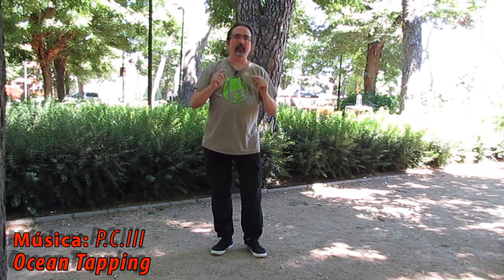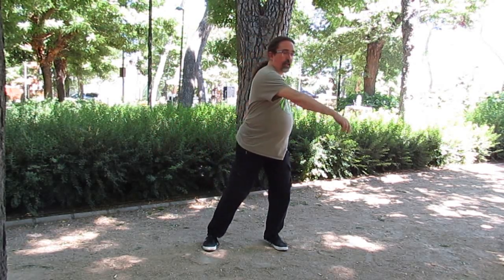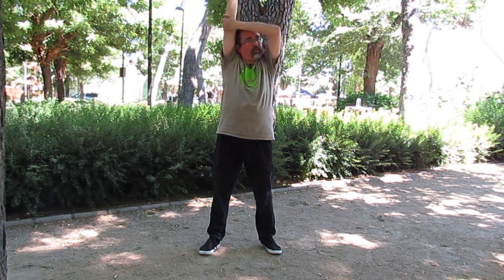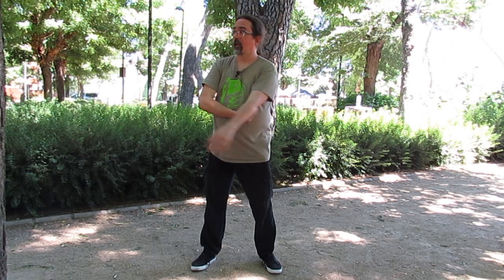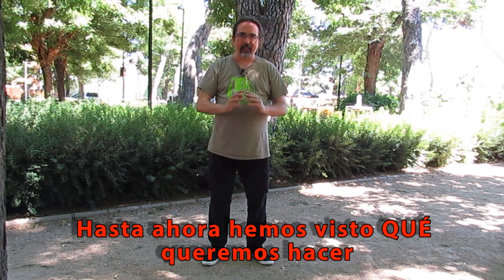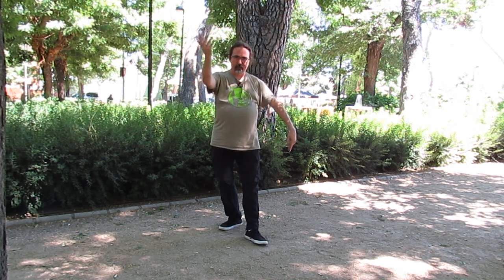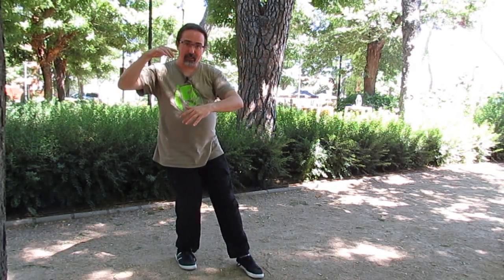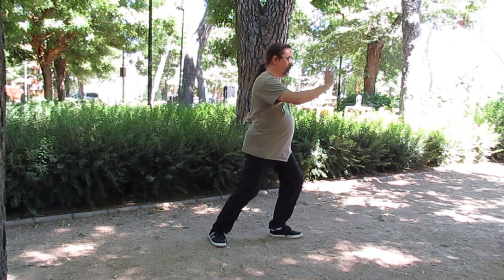4 Cepillado de Rodilla Técnica y relajación